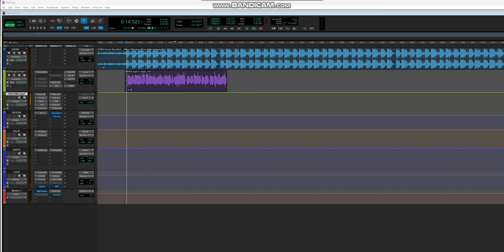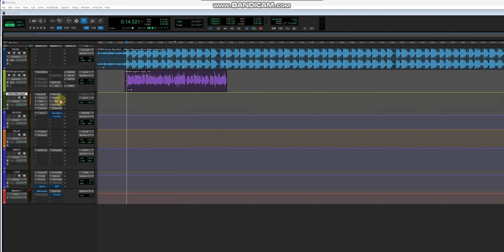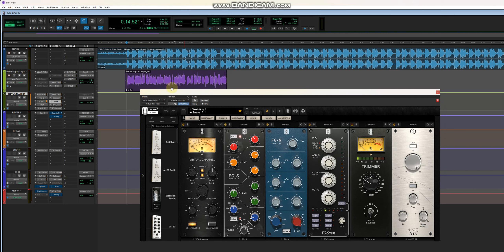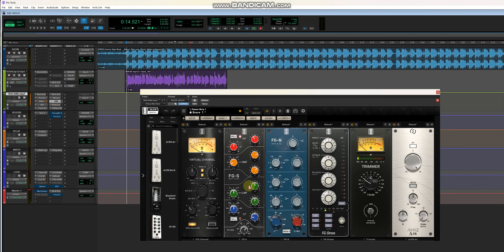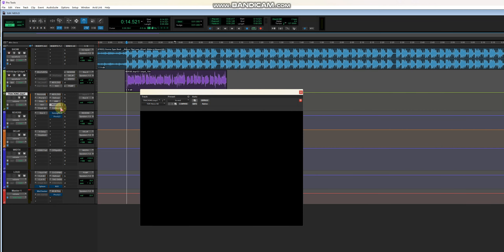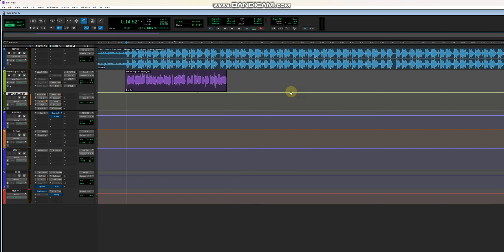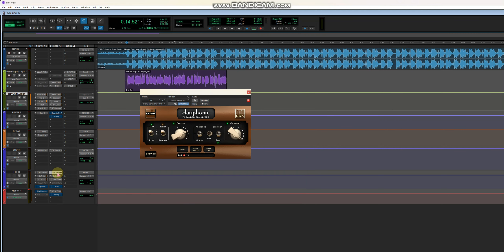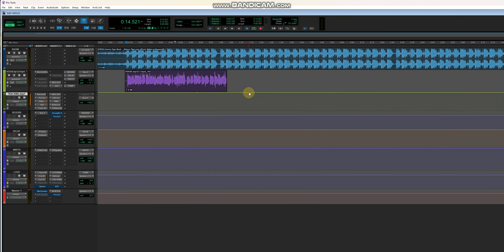PROTOOLS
USED -FOCUSRITE 2I2 3RD GEN
BLUEBIRD SL